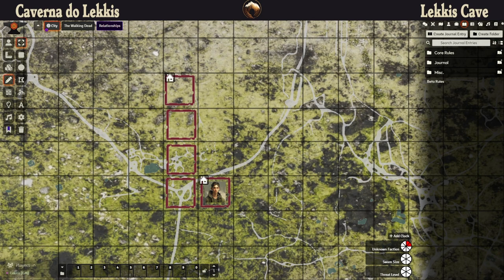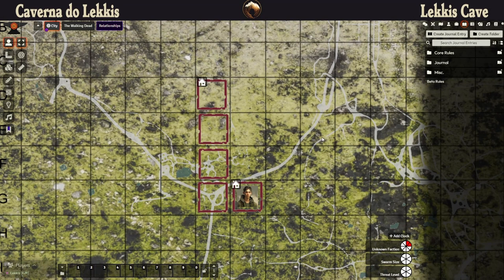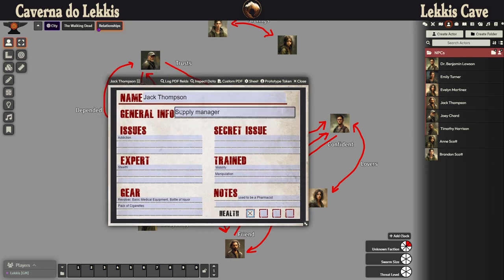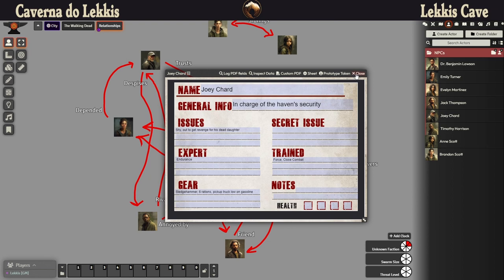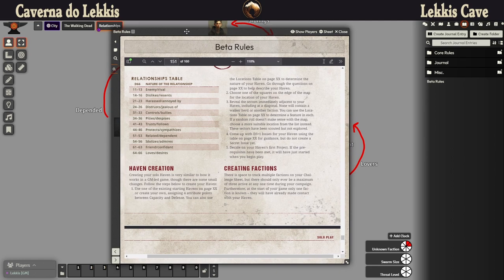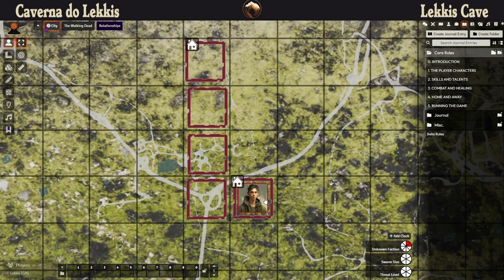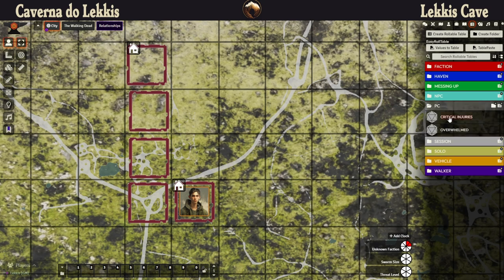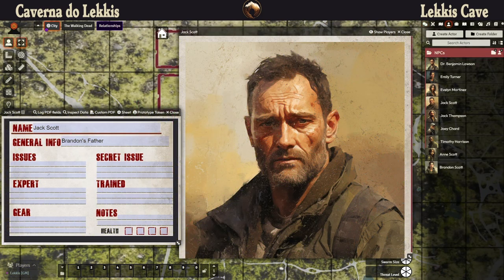The Walking Dead RPG Solo - Session 3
This is the session 3 of my solo adventure using the newest The Walking Dead RPG (still in Beta).